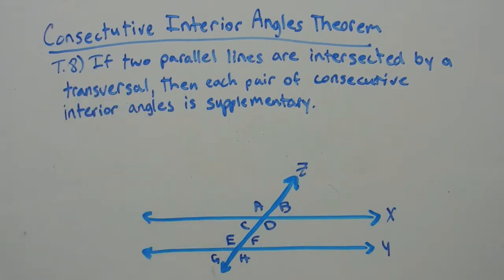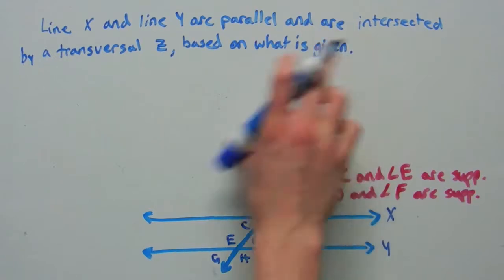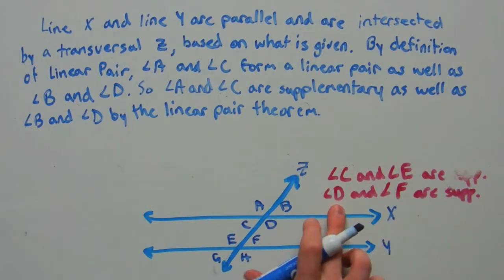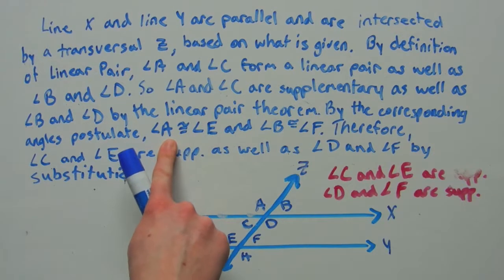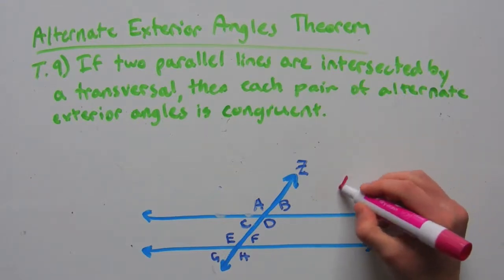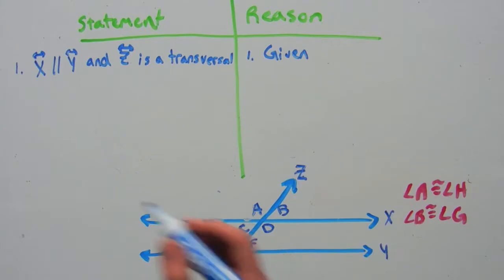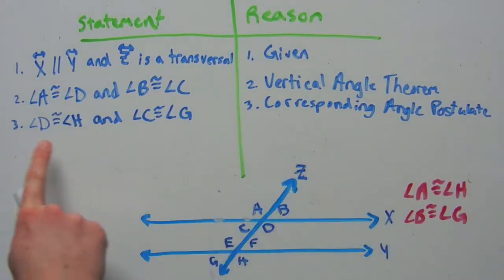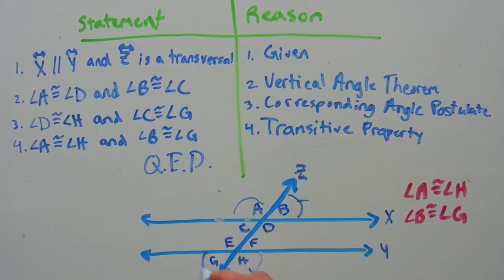Geometry: 4-7 Consecutive Interior and Alternate Exterior Theorem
We will continue on like the last video now branching on to Consecutive Interior and Alternate Exterior Theorem. Compare all of our new angle theorems to help get a better understanding!

Happy learning!